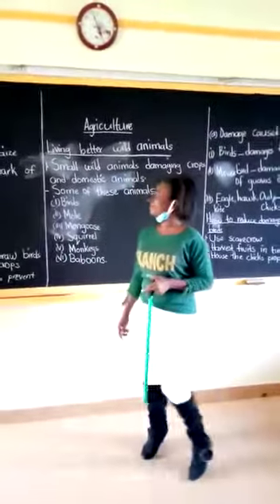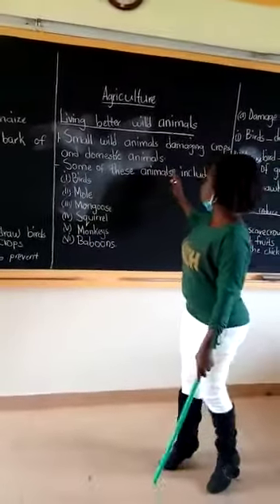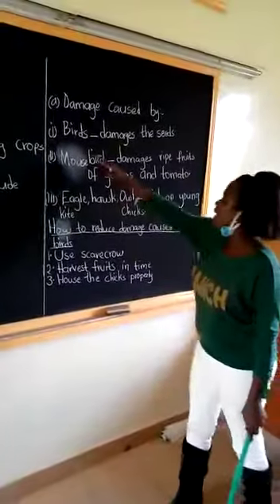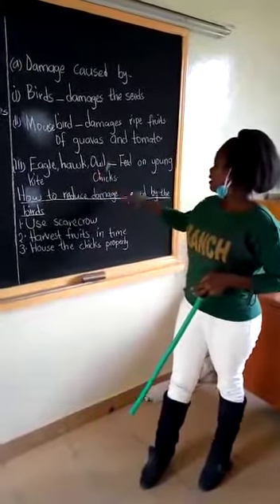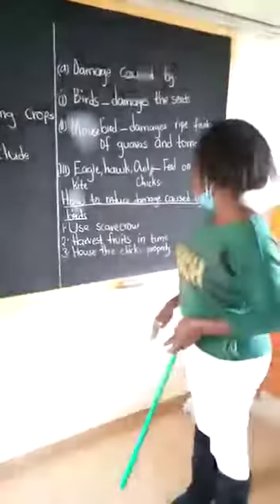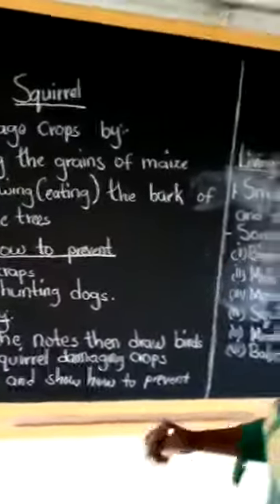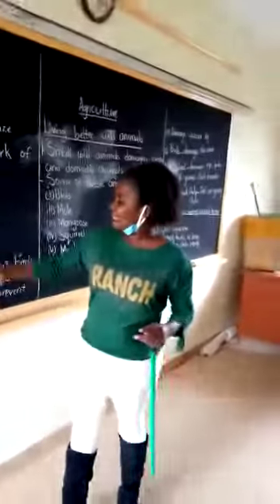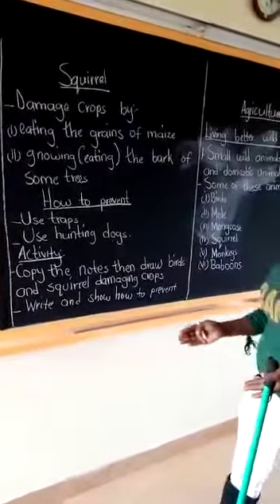Living better with wild animals